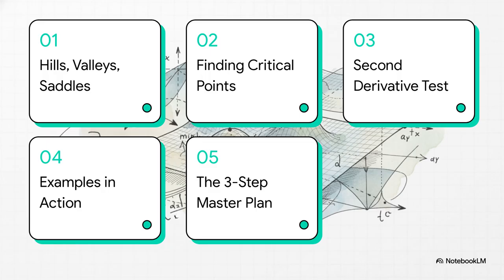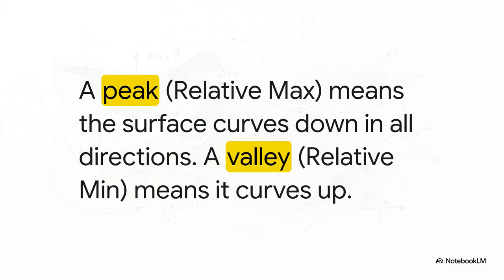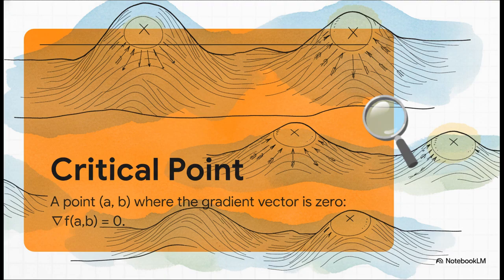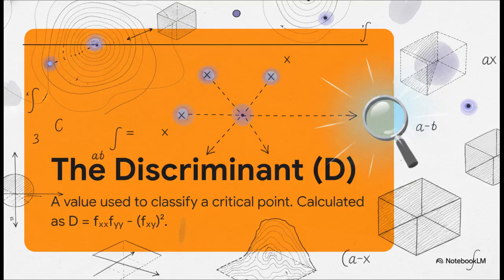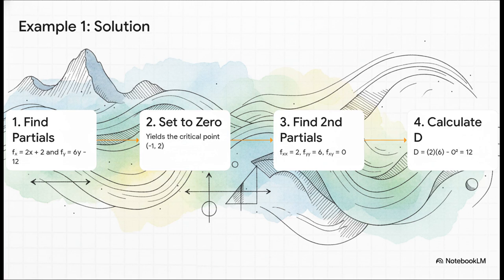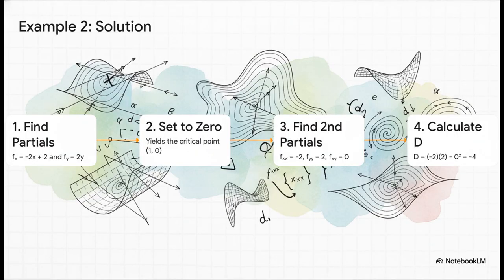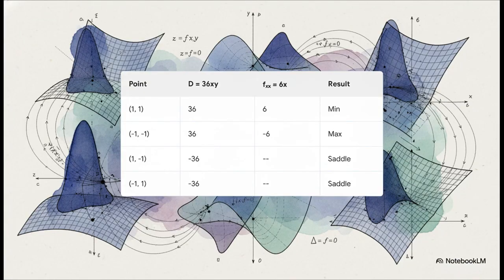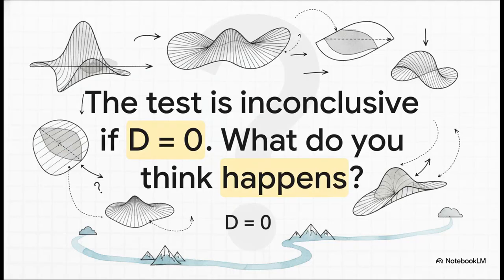Calculus 14.3: Relative Extrema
Relative Extrema — Calculus Study Guide (Section 14.3)

This video provides an educational overview of Relative Extrema, covering the key concepts, formulas, and worked examples from our Calculus course.